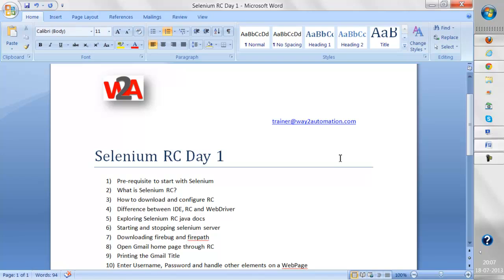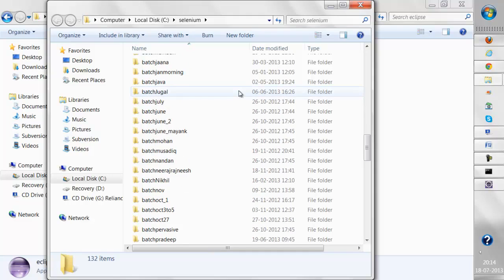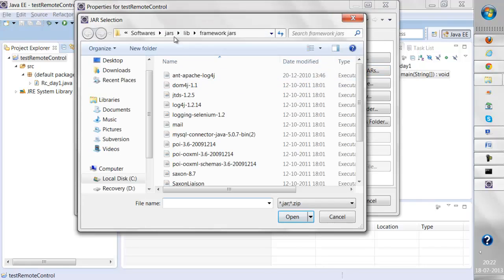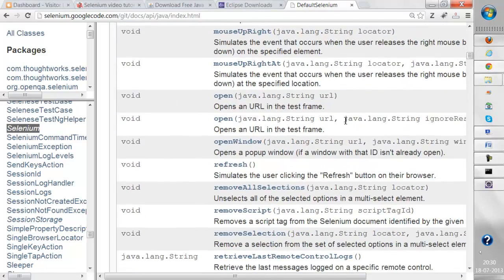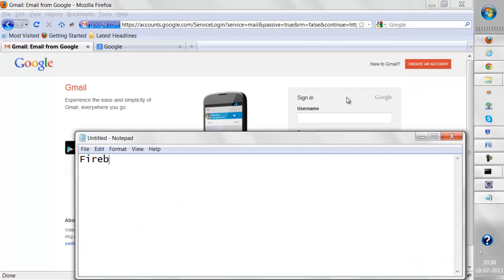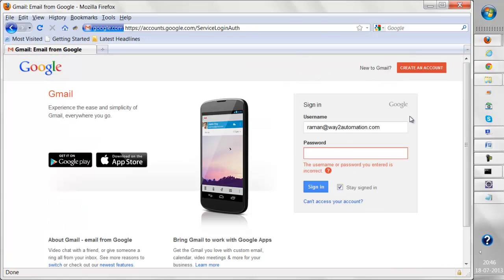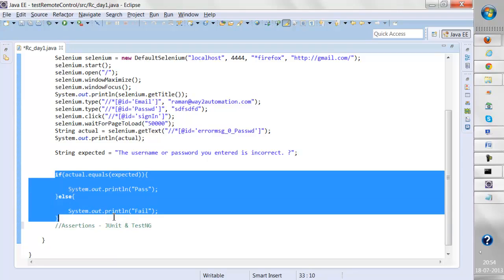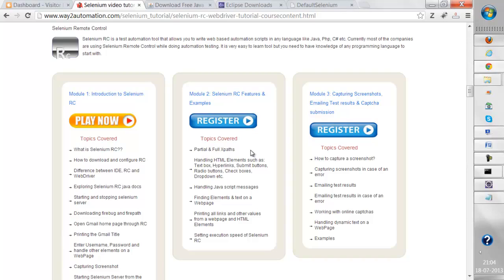2 Introduction to Selenium RC